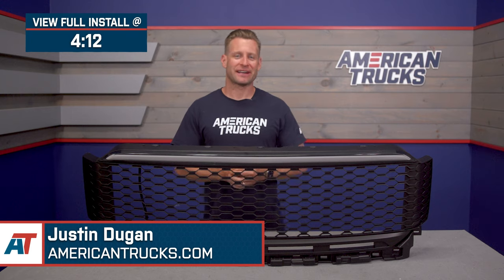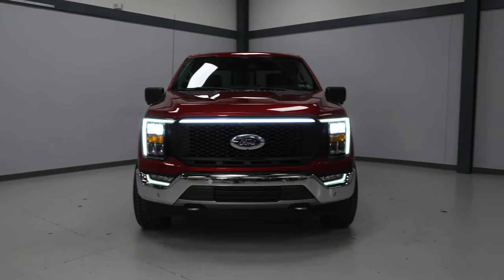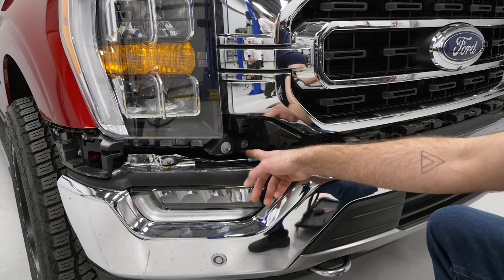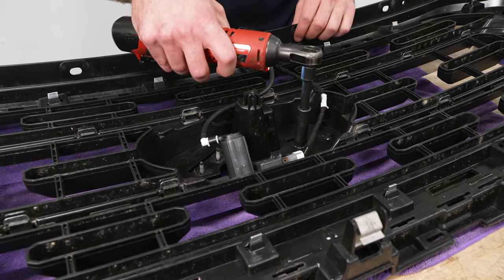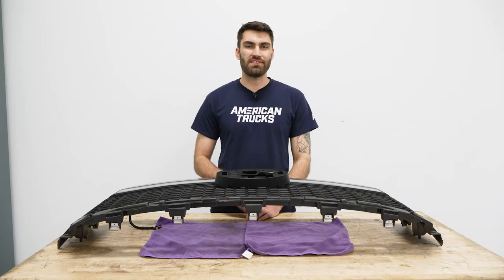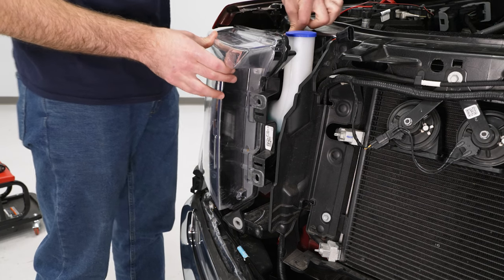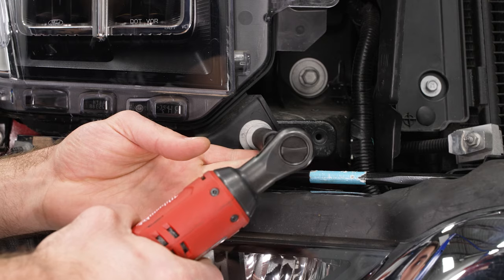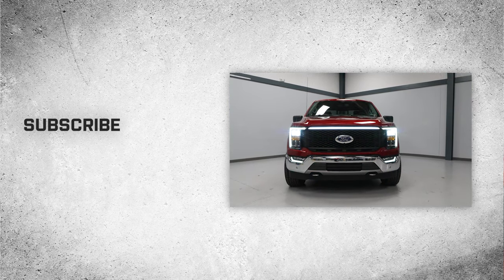2021-2023 F-150 RedRock Baja Style Upper Replacement Grille Review & Install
Forceful Baja Styling. Add forceful Baja styling to the front end of your F-150 with a RedRock Baja Style Upper Replacement Grille. Featuring a unique honeycomb style pattern, this Baja inspired Grille includes an integrated LED accent light bar across the top for a rugged appearance. Designed to be installed in place of your factory grille, this RedRock Grille will transform the appearance of your F-150 from a mild mannered daily driver into a mean Baja machine.

LED Accent Lighting. This Baja Style Grille also includes a high mount LED light bar. This LED accent light comes with a wiring harness that simply plugs into your F-150's existing factory headlight wiring using a T harness. With the parking/running lights on, 5 amber LEDs appear within bar. When the headlights are on the entire bar illuminates solid white. The eye-catching LEDs not only look great, but will also make your F-150 more visible to other drivers at night or in poor weather conditions.

Badge or Badge Less. RedRock includes an emblem adapter that will allow you transfer over your existing Ford grille emblem or you can eliminate the grille emblem for a clean badge-less look. The choice is entirely up to you.

Improves Engine Cooling. This RedRock Grille not only adds great styling to the front end of your F-150, but it will also increase air flow across the radiator - when compared to the stock grille. This additional air helps to improve engine cooling, which in turn improves performance.

High Quality ABS Construction. RedRock manufactures their Upper Replacement Grille from an injection molded acrylonitrile butadiene styrene (ABS) material using the original OEM CAD data from Ford to ensure a perfect fit. ABS is an extremely strong material known for its light-weight, superior durability and impact resistance - making it perfect to withstand the hazards of daily driving. Completed in a matte black finish, this Grille can be painted if desired.

Simple Straight Forward Installation. Designed to be a direct fit replacement for the original factory grille, this RedRock Grille installs reusing the stock mounting points and included hardware. Please note that cutting the grille will be required for models equipped with the OEM front facing camera/washer assembly. For models without the front camera/washer assembly no cutting is required. Installation can be completed in about 2 hours with just basic hand tools.

Application. This RedRock Baja Style Upper Replacement Grille with LED Light Bar and Emblem Surround is designed to fit 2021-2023 Ford F-150 models, excluding Raptor and Tremor. This is a replacement grille not an overlay.

Intro - 0:00
Features - 0:43
Construction - 2:17
Price - 3:06
Install Difficulty - 3:46
Full Install - 4:12

AmericanTrucks.com is your home for everything American Truck! We offer Free 2 or 3-Day Shipping on more than 10,000 products and a staff of Real Truck Enthusiasts. So give us a call and let us help build your Ford today!